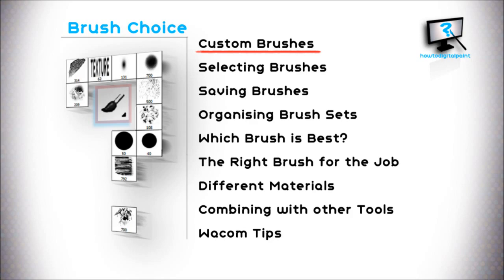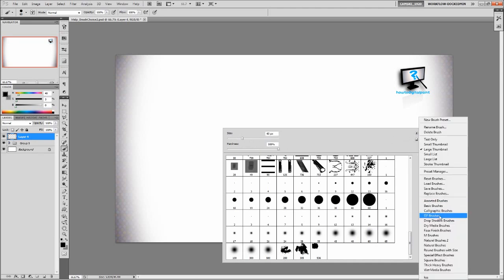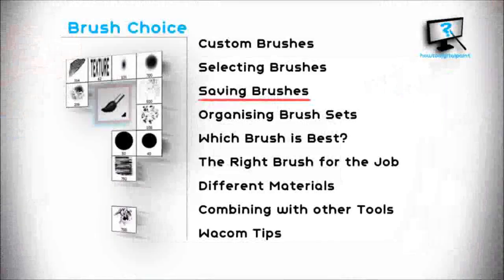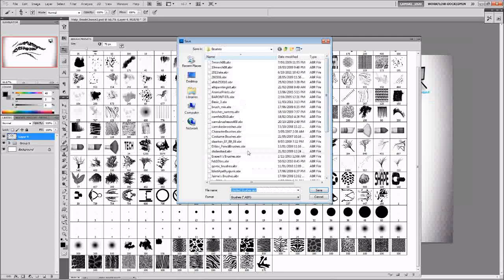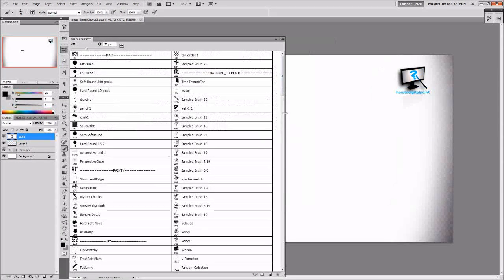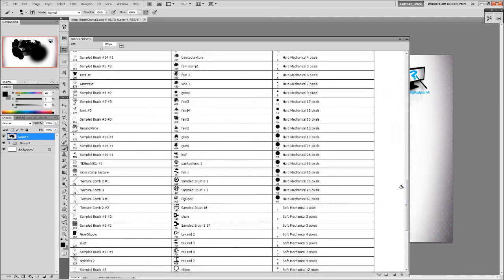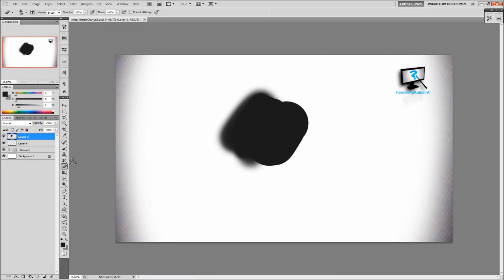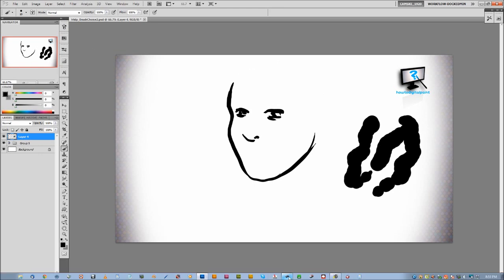Brush Choice in Photoshop (Digital Painting)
Choosing the right brush for the job can sometimes be confusing. This tutorial aims to solve some common problems associated with brushes as well as management and organisation tips to aid in a more efficient Digital Painting workflow in Adobe Photoshop.

Topics Covered in this tutorial:

-Custom Brushes
-Selecting Brushes
-Saving Brushes
Organising Brush Sets
-Which Brush is Best?
-The Right Brush for the Job
-Different Materials
-Combining with other Tools
-Wacom Tips

Now go forth and Paint!